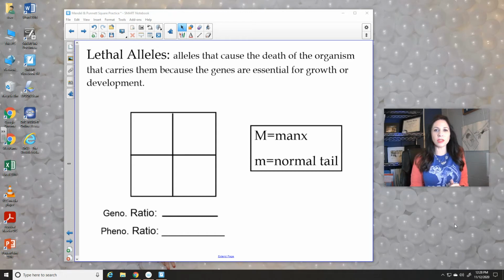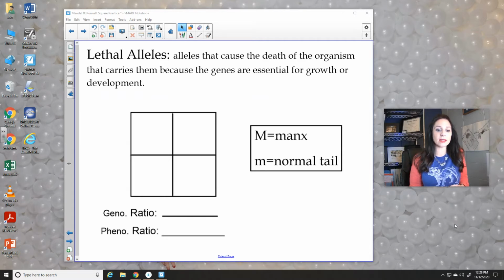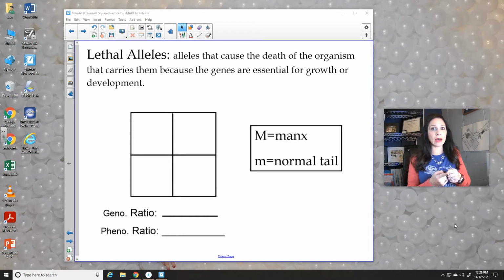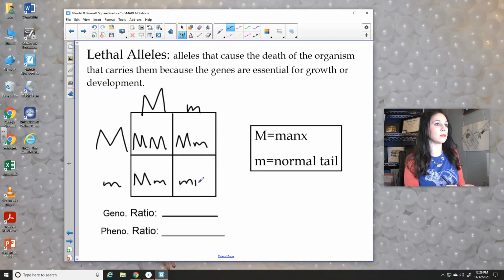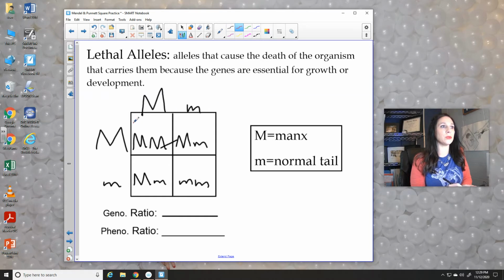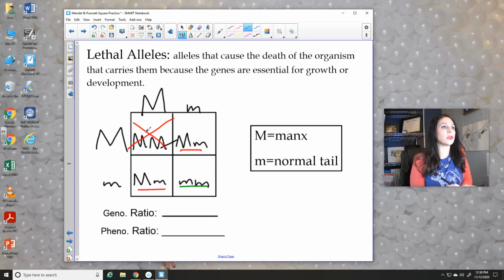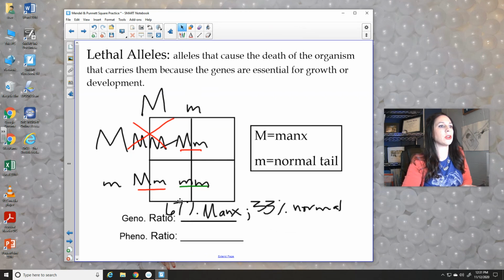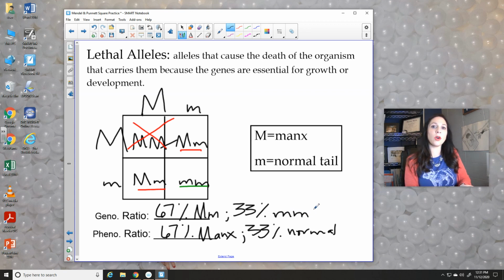Lethal Alleles Tutorial